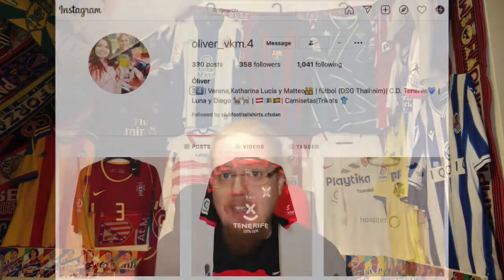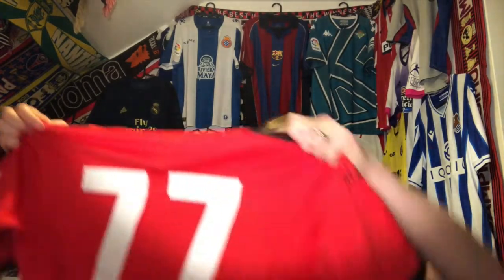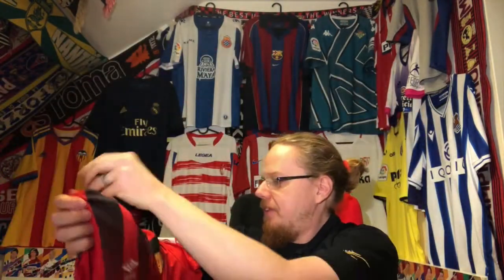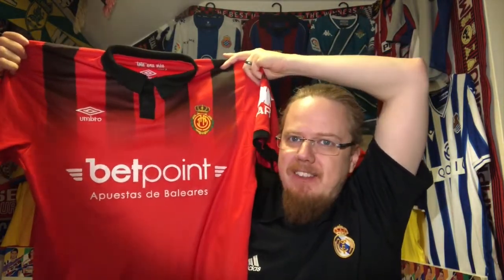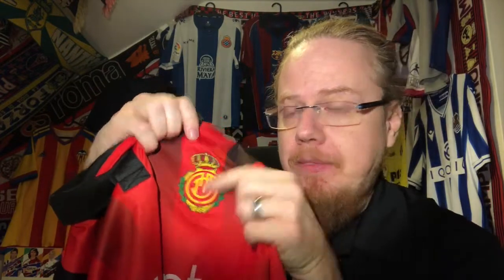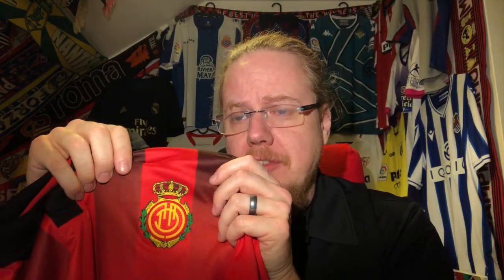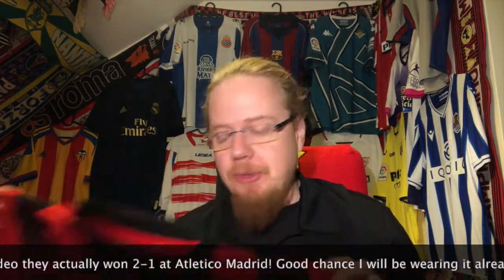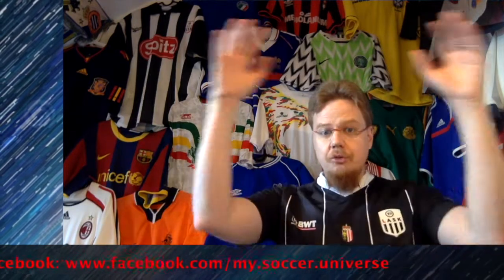An Obscure(-ish) LaLiga Find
In my continuing quest to add more Spanish teams to my collection, I found this remarkable and obscure shirt which will serve me very well (at least this season). :) I got it from a fellow Austrian collector. You can see his collection at @oliver_vkm4 on Instgram!